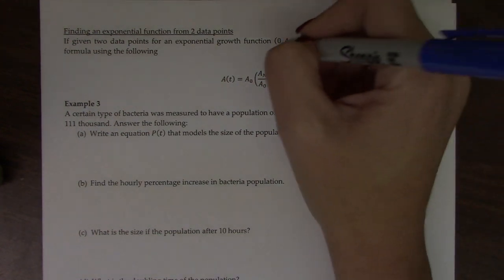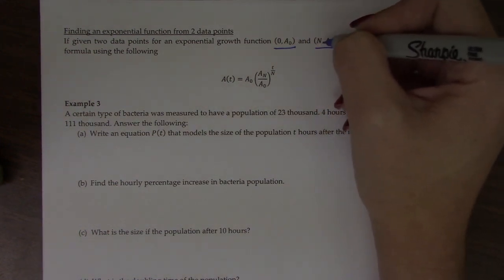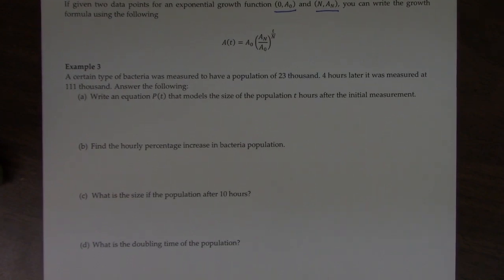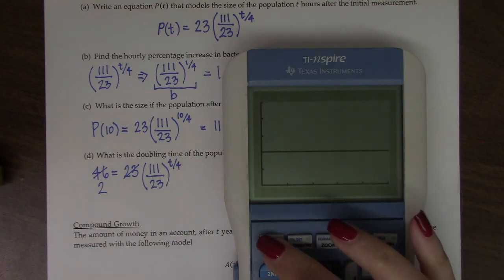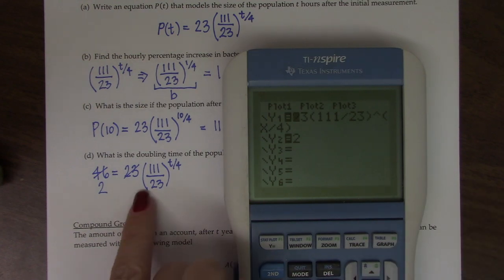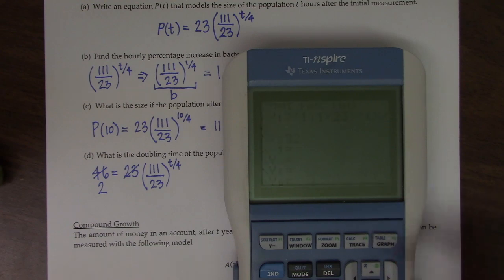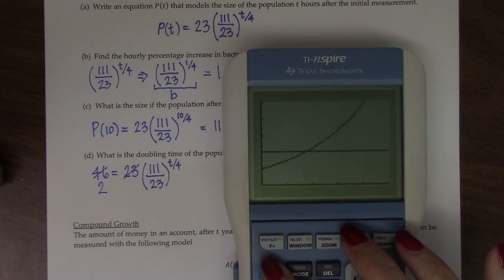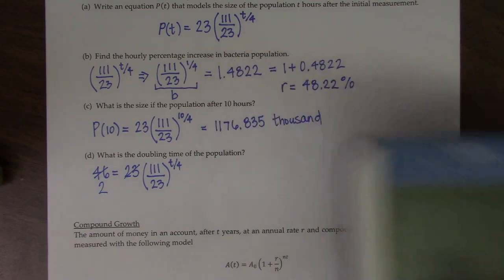Sec 5.1 Example 3